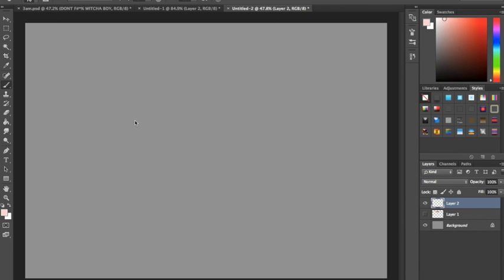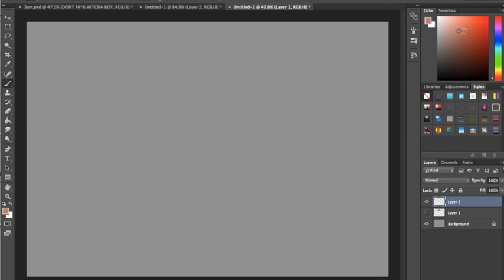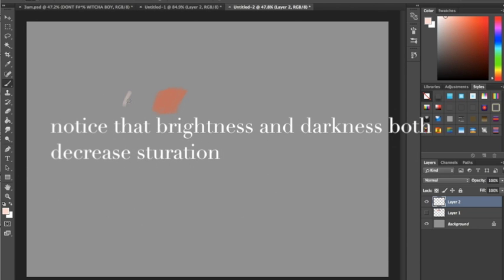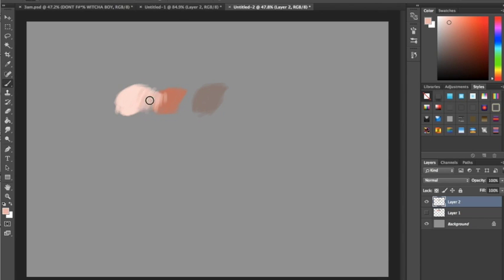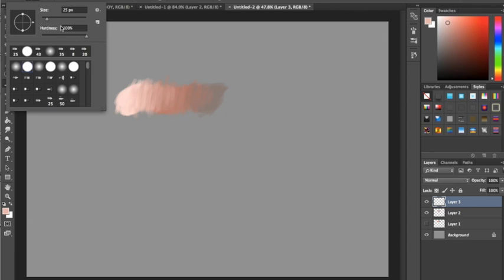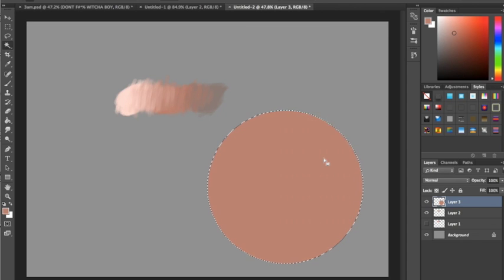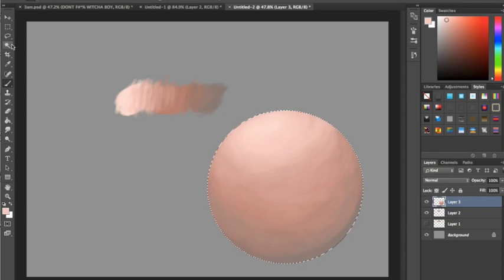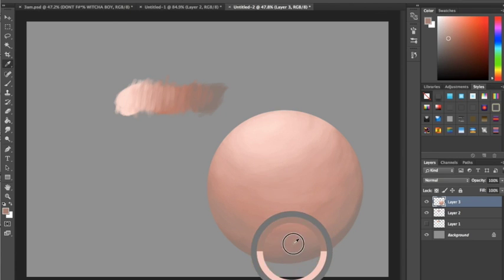how to paint realistic skin tone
i know alot off people struggle with this so i hope this video helps.